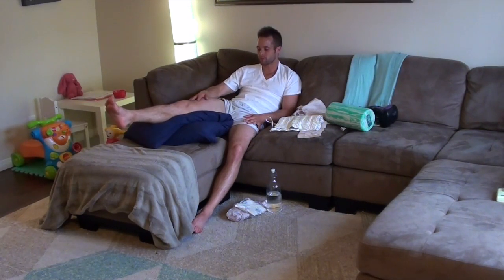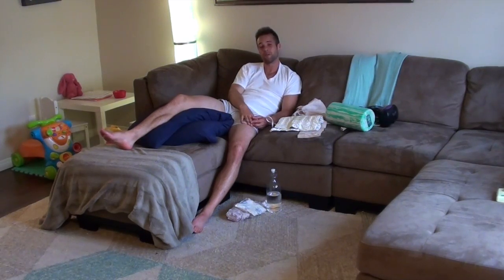How to fix a pulled muscle | How to treat a muscle strain or tear | How to heal an injury fast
How to fix a pulled muscle | How to treat a muscle strain or tear | How to heal an injury fast | How to heal a muscle tear | If you've ever wondered how to treat a pulled muscle or how to fix muscle soreness this video is for you. I've recently torn my quadricep muscle in my right leg and this inspired me to make a video on how to fix a pulled muscle and specifically how to treat a muscle train so you can recover from injury quickly.

This video applies to most injuries, if you need to know:

How to fix a pulled back muscle
How to fix a pulled neck muscle
How to fix a pulled lower back muscle
How to treat a pulled calf muscle
How to heal a pulled hamstring
or How to heal a groin injury

the principles in this video on how to fix a pulled muscle apply to all of those different injuries and will teach you how to heal an injury fast so you can get back to playing the game you love.

If you want more advice on how to treat a pulled muscle or how to treat a torn muscle please comment below with any questions you have on the topic and I will do my best to give you all the knowledge I have on how to heal a muscle tear and how to heal a pulled muscle quickly.

If you have any questions you’d like to ask me you can:

1) Comment on this video

Learning how to fix a pulled muscle is valuable information but only if you put it to use. Knowing how to treat a muscle strain or how to treat a muscle tear is different than actually putting in the work necessary to heal a muscle tear. You must be positive and do proactive rest and recovery in order to get back to fitness.

You now know how to heal an injury fast and how to fix muscle soreness and muscle pain just make sure you actually do what you know you should.

Remember this advice applies to most muscle and join injuries.
If you need to know:

How to fix muscle soreness
How to heal a groin injury
How to heal pulled hamstring muscle
How to fix a pulled lower back
or how to heal a muscle tear

The principles in this video will help you!

Most importantly...